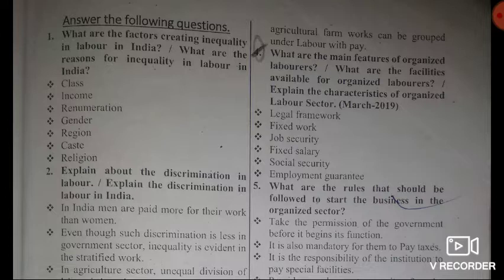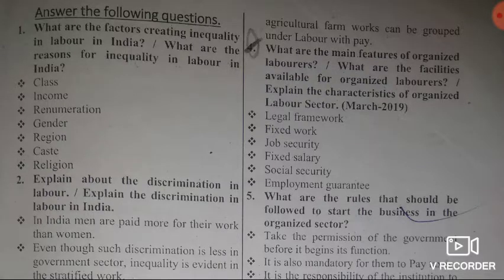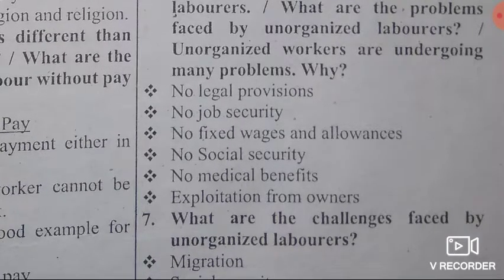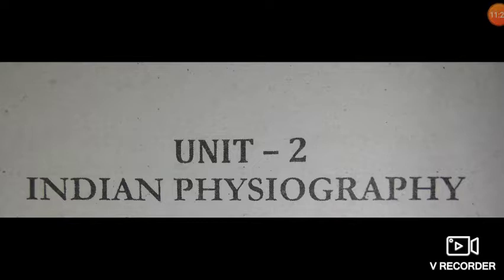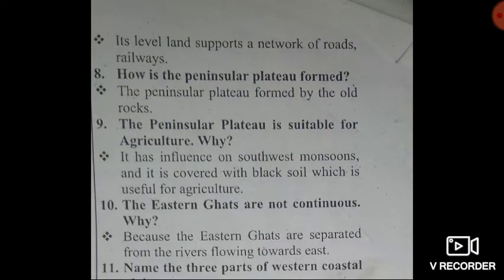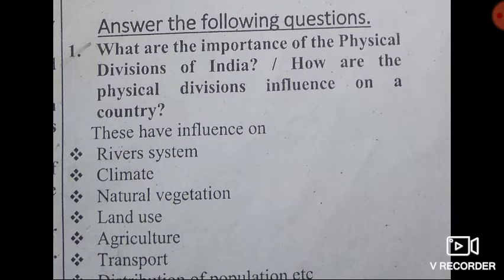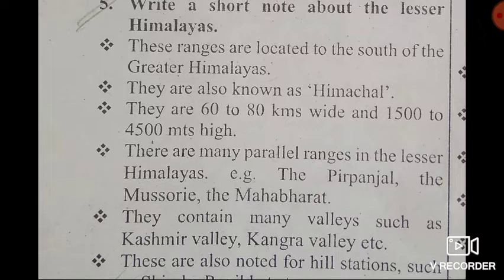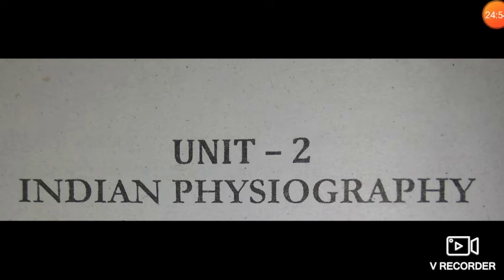Tenth E/M social science Questions and answers labour and indian physiography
Labour and indian physiography